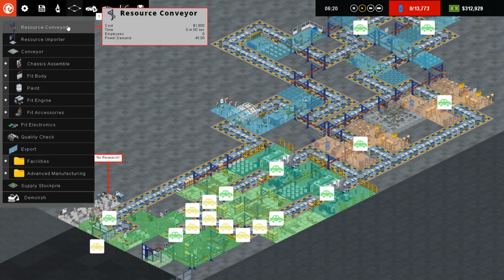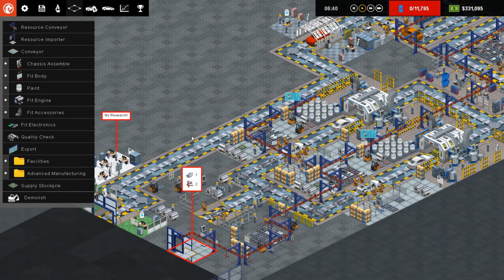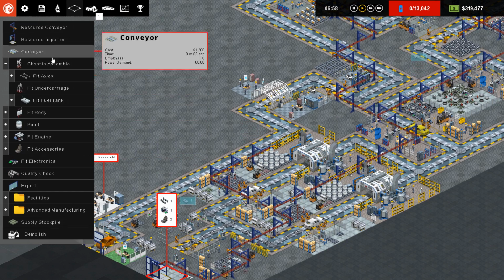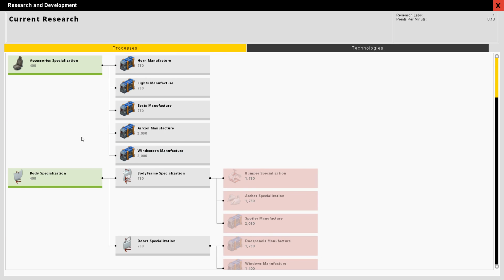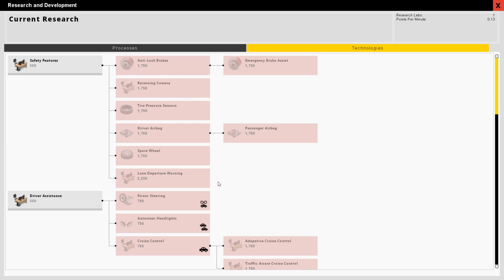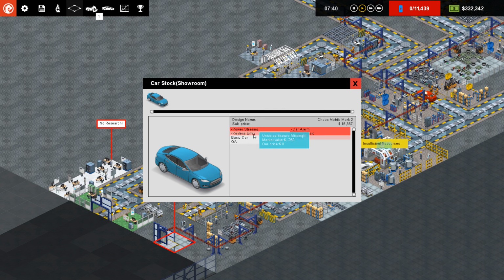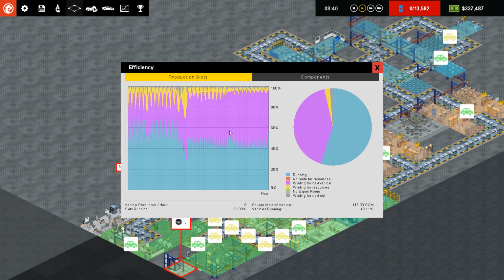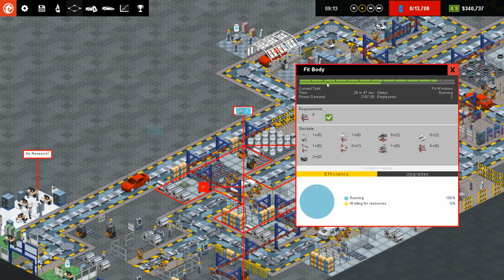Opinionated Facts - A Review of Production Line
In this episode of 'Opinionated Facts' we review Production Line. A tycoon game where you design and manage your own automated car factory.